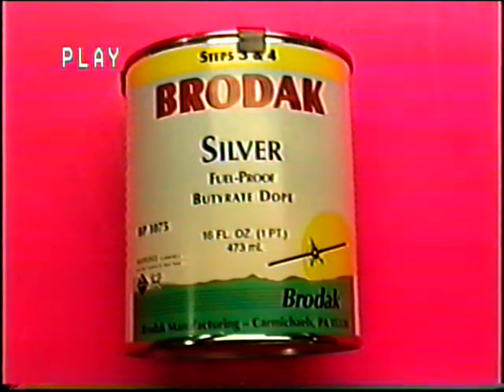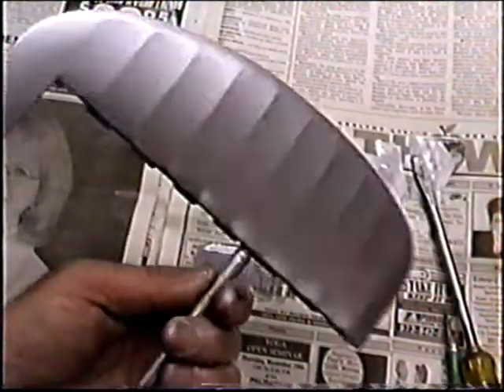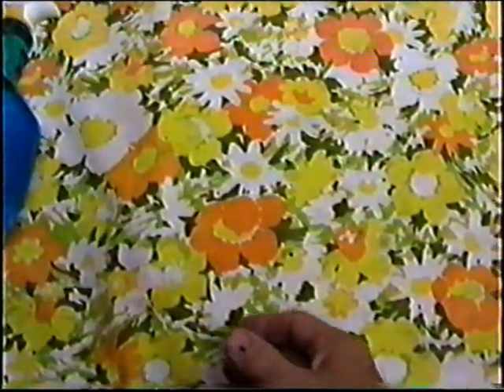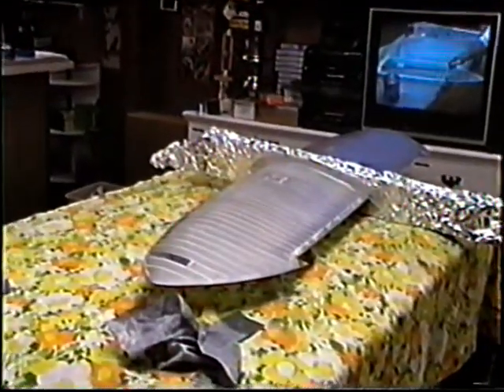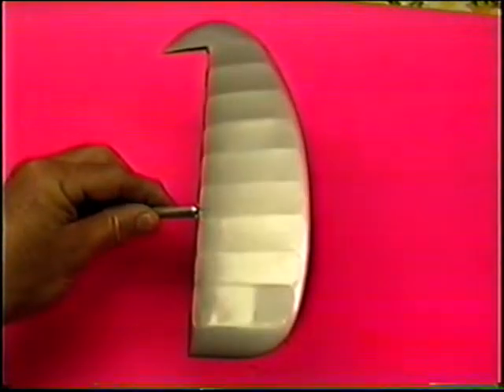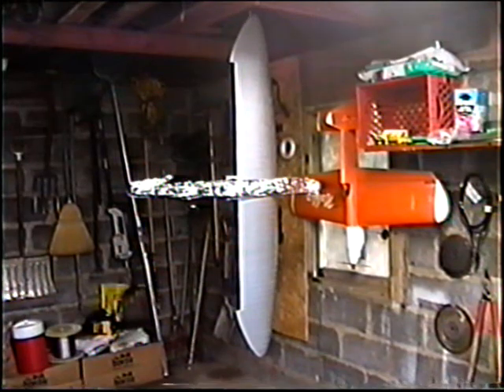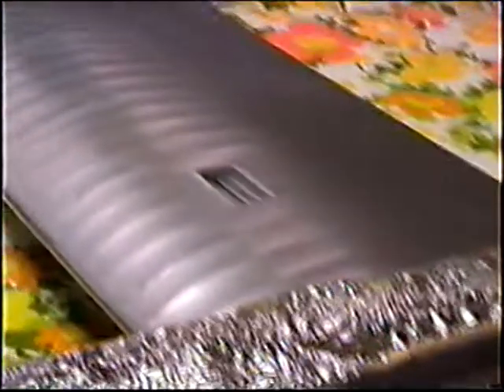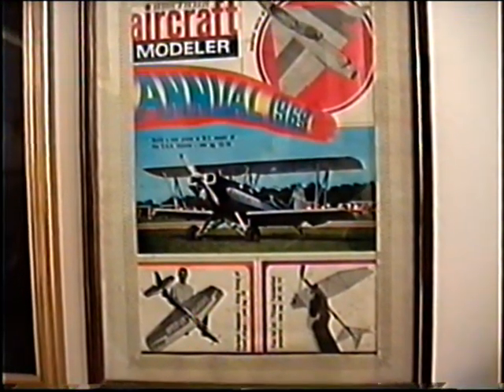Windy Using Brodak Dope #2 Tape #144